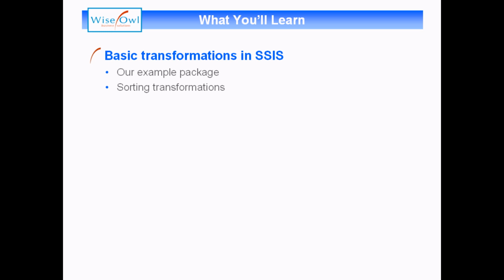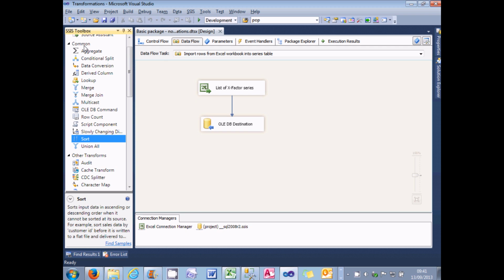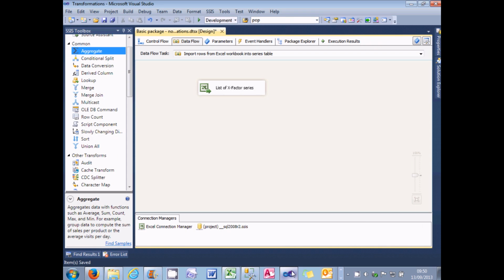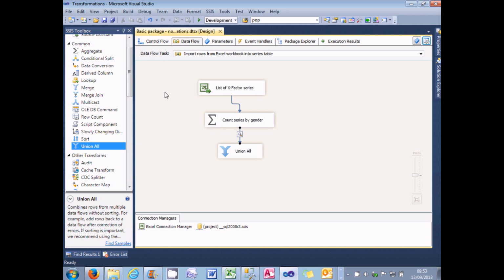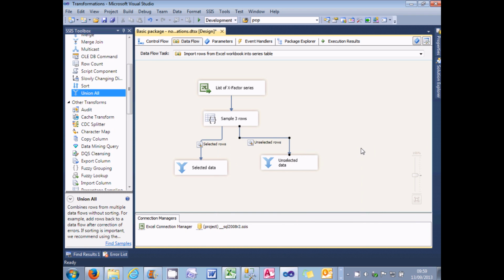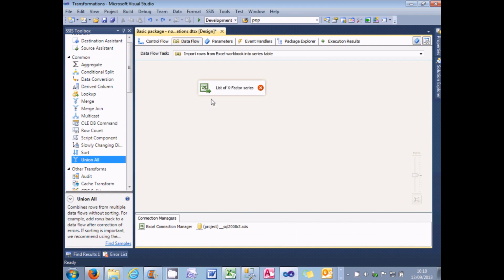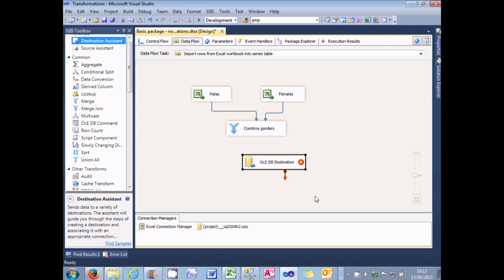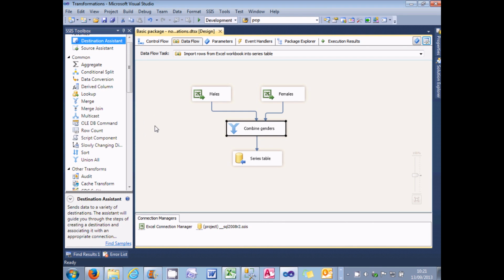SQL Server Integration Services (SSIS) Part 3 - Basic Transformations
- Learn how to create basic transformations in SSIS, such as sorting, aggregation, row sampling and UNION ALL combination of data.

If you like the video but think there's no substitute for classroom training, go to book onto our two-day introduction to Integration Services course.